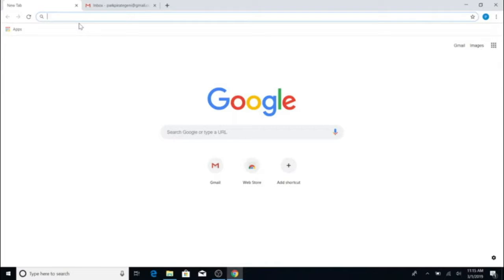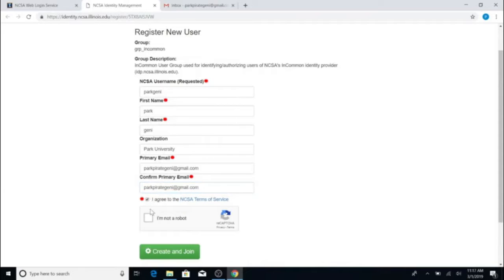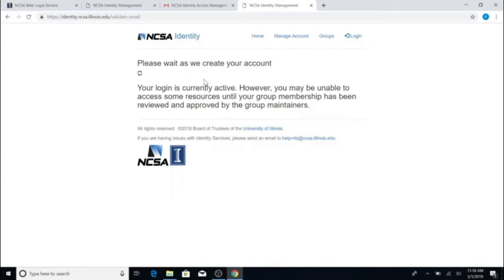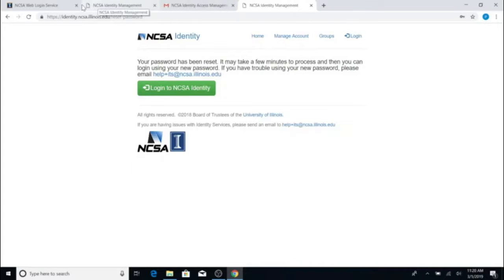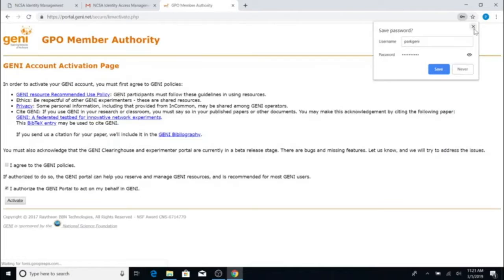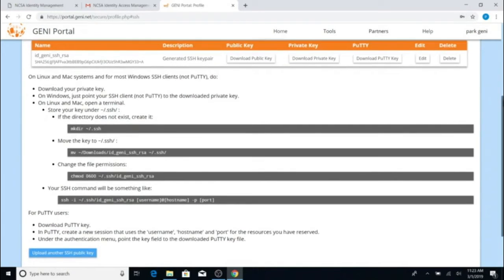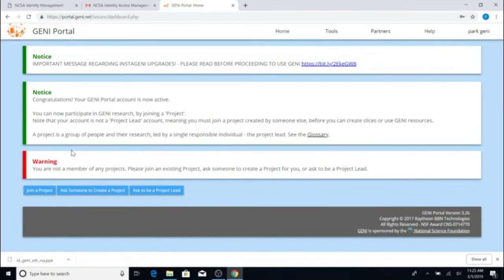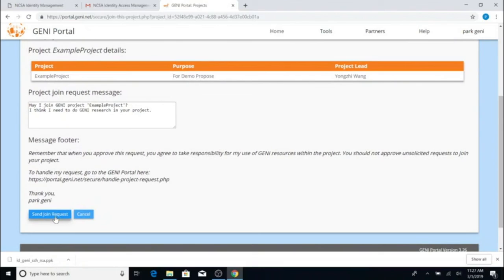CS335 vPark Setup User